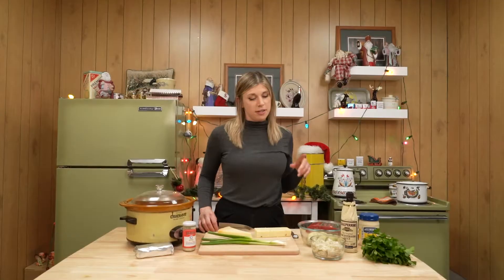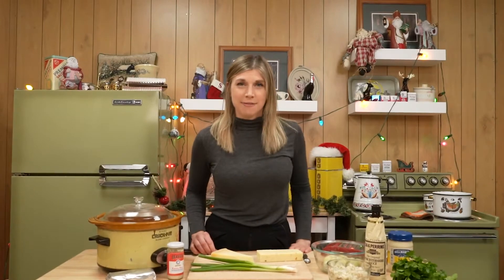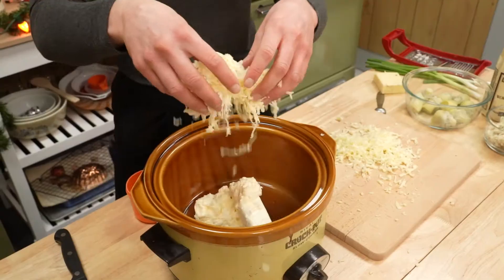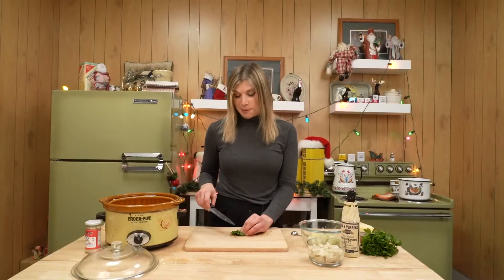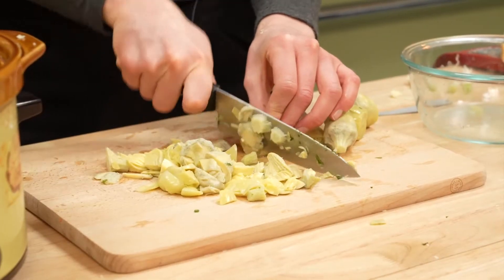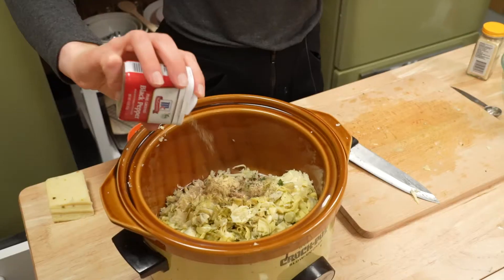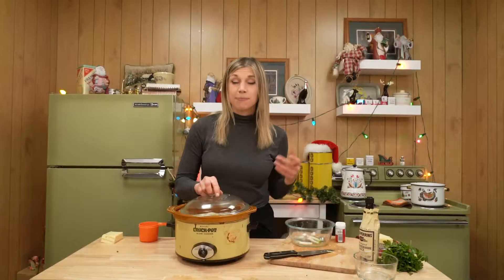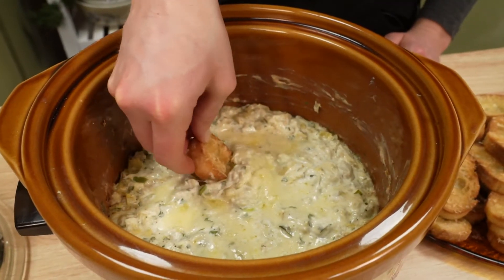Crab Artichoke Dip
Keep your crab fresh and your crockpot old.